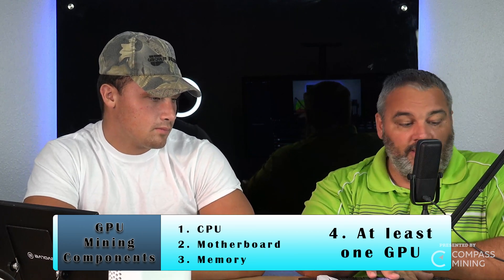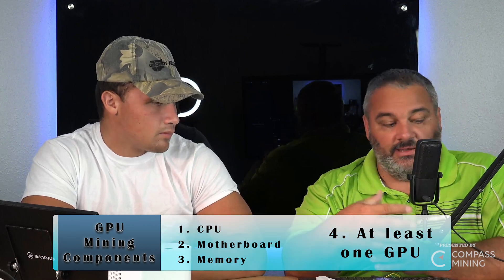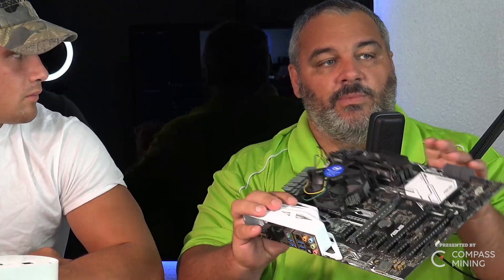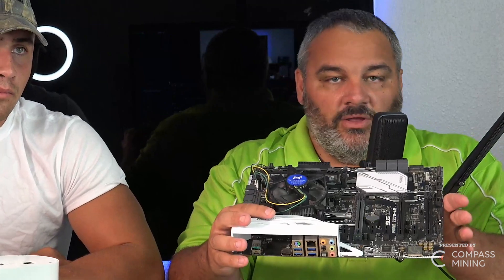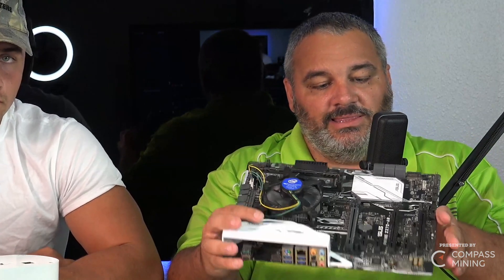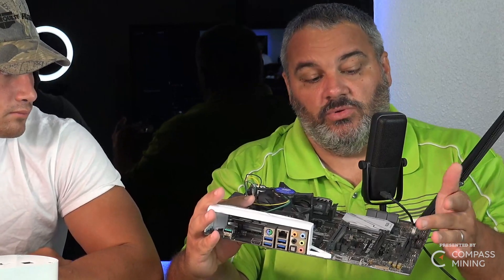Newbie's guide to crypto's Part 2: Components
In part 2 of this new series, I am walking BBT Ray, a new Intern to the BBT Crew, the components that mine crypto, and give him a basic idea of what he needs to know if any maintenance is required. In the next video we will shadow Ray as he puts together his first mining rig from cradle to grave.

Like most people, when first learning about crypto it's like drinking from a fire hose, lets see how much Ray picks up in this series and is able to put to use in the next few episodes on building out a mining rig, configuring a miner and getting set up for working at a crypto mining farm in the near future.

Compass Mining - Bitcoin ASICS back in stock /w Hosting

📚 Did this information help you? Donations welcome, used to help build more content with greater access to industry.

🎼 Background Audio
→ No Music

→ Coming Soon